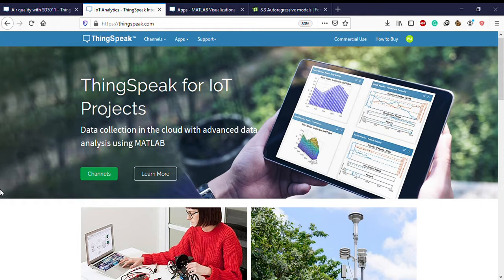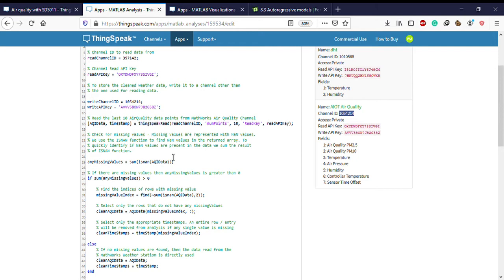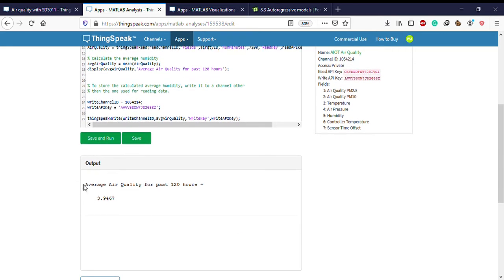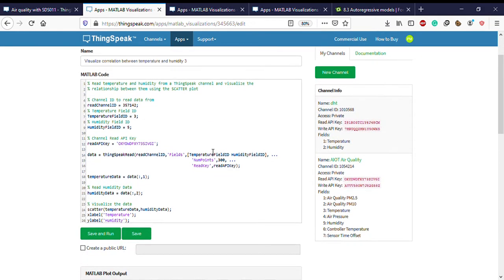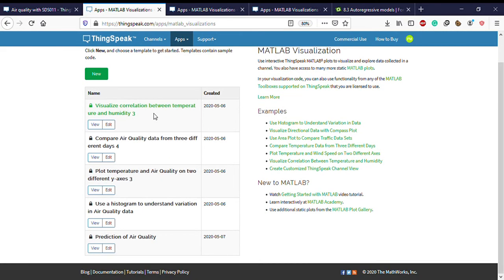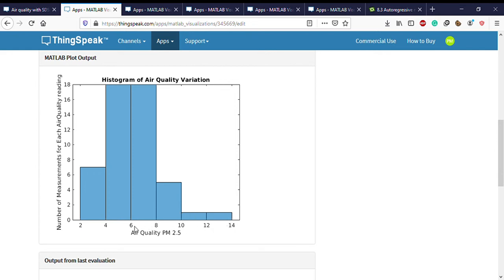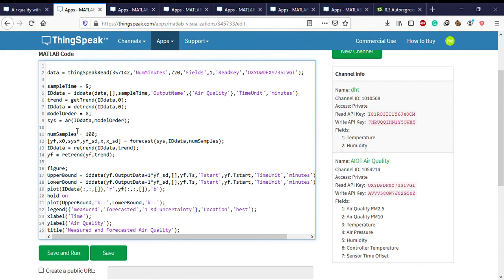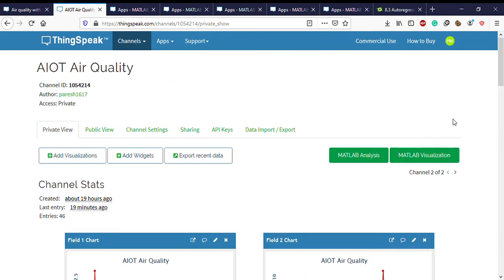IOT Analytics and Prediction | AIOT | Thingspeak